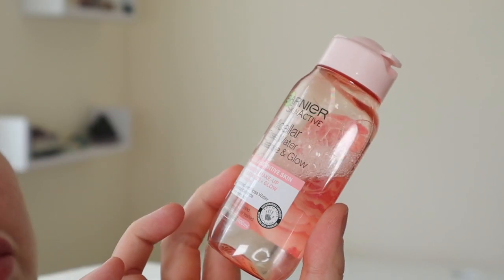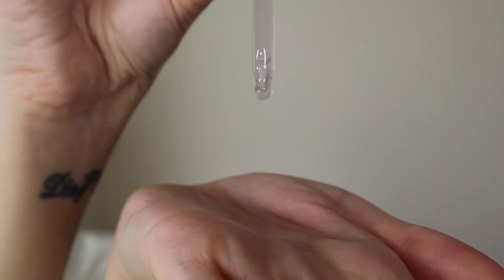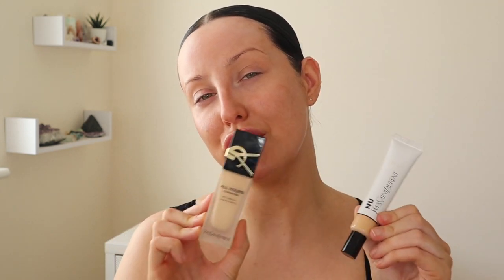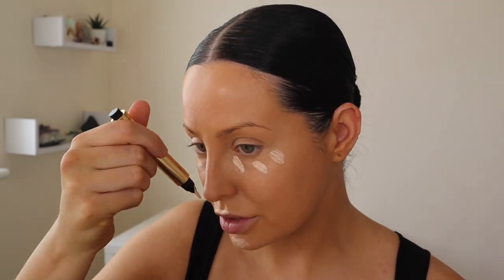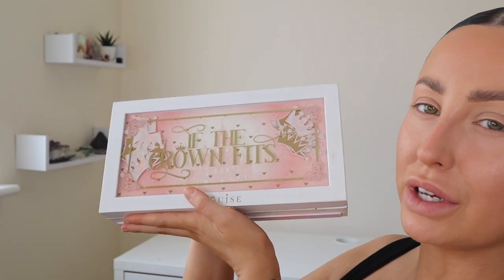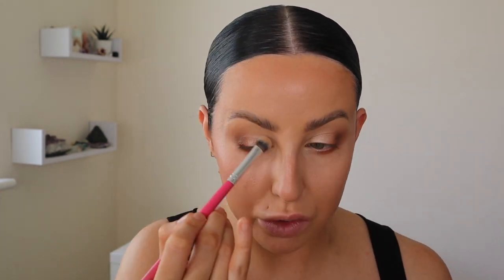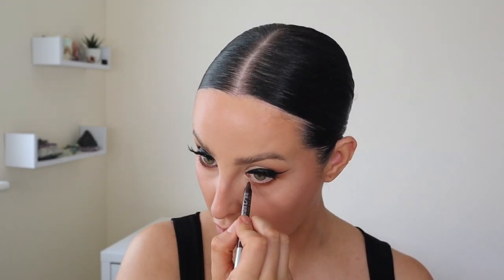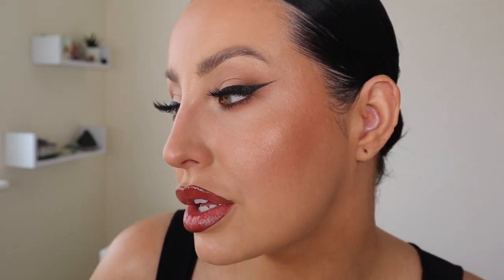0-100 GRWM SKINCARE, TAN & MAKE-UP |DANIELLE ROBERTS MUA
PRODUCTS USED

MAKE-UP

LANCOME LIP LAQUER *.